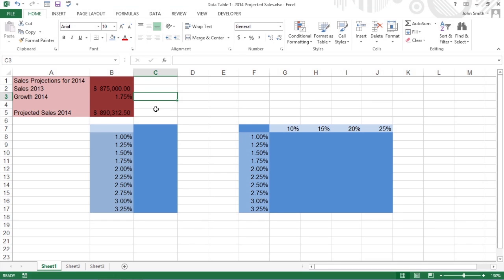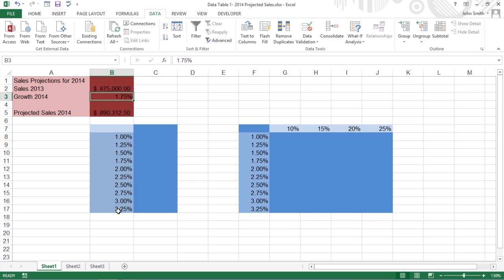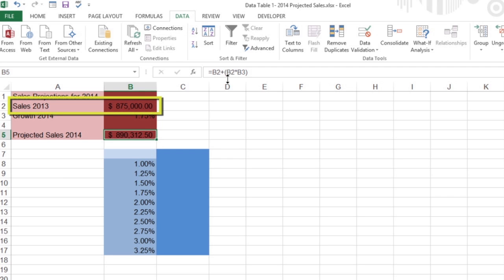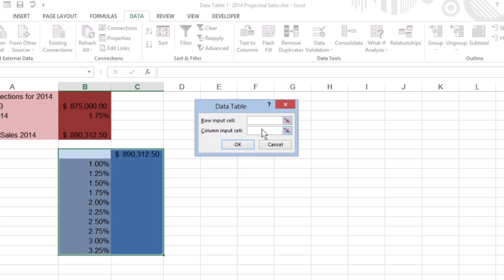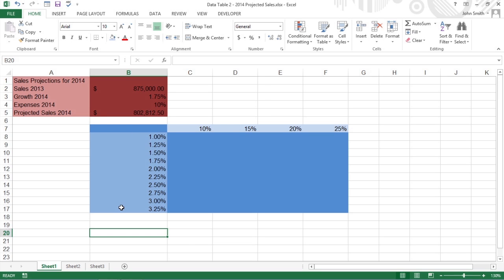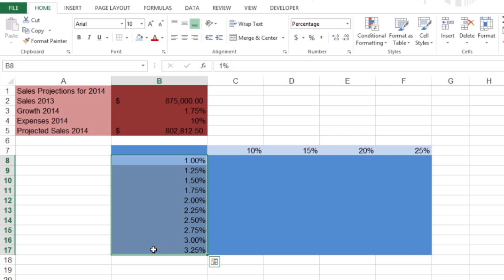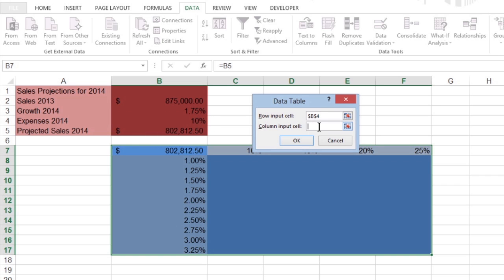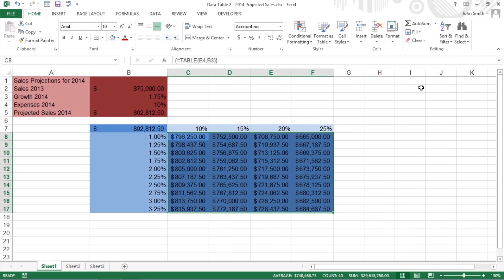How to Use What-If Analysis in Excel 2013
Data tables in Excel 2013 let you use something called What-If Analysis to estimate possible values based on projections. This lets you see how changing one or two variables (like a new tax bracket or the acquisition of a big client) affects the bottom line.